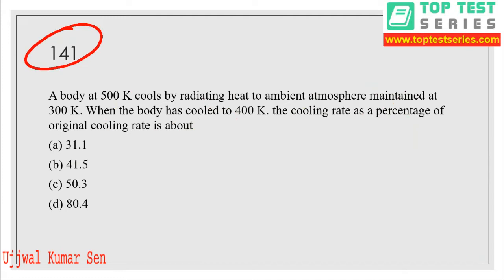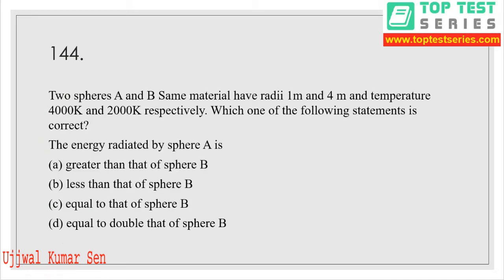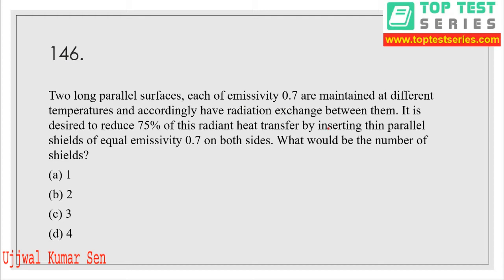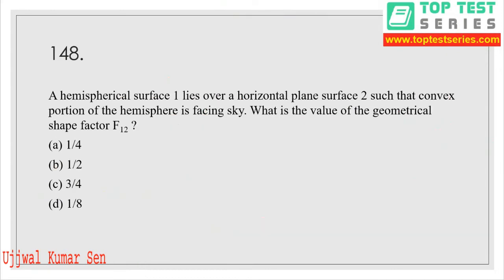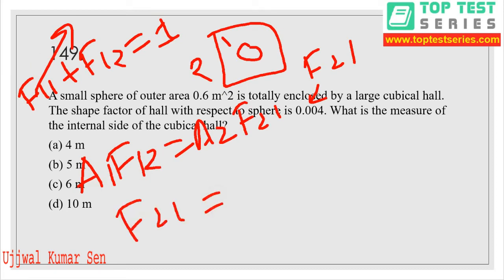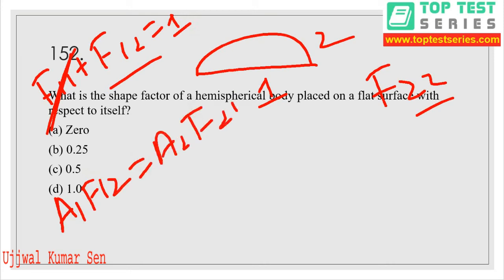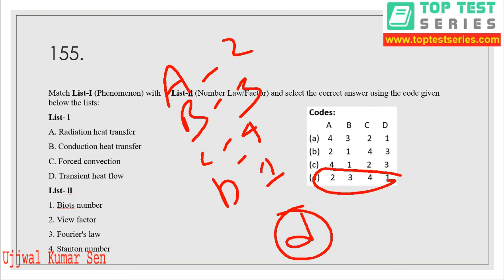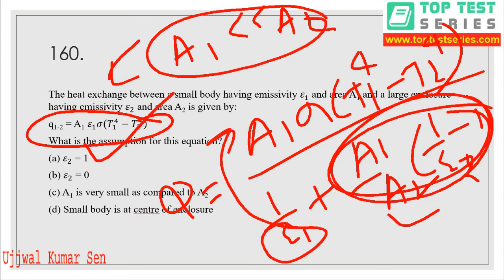Mechanical Engineering(Heat and Mass Transfer)HMT Class- 28 NLC GET 2020 Classes MCQ's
🔥👍Click Here for Mechanical Test Series Full Length Only 149 RS